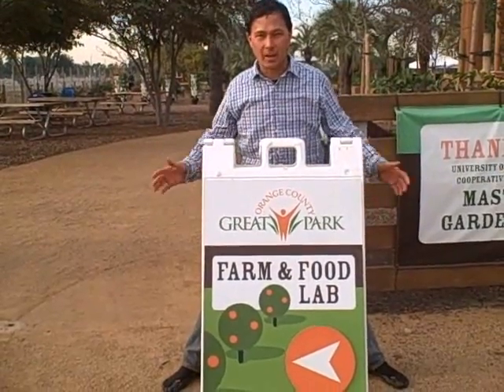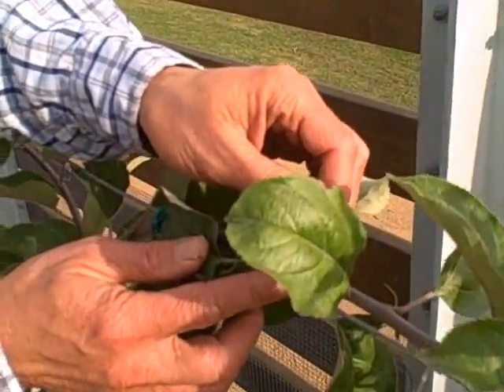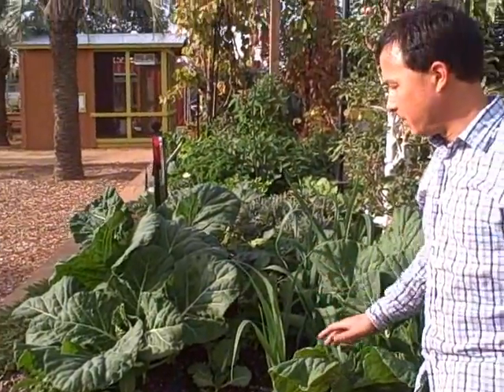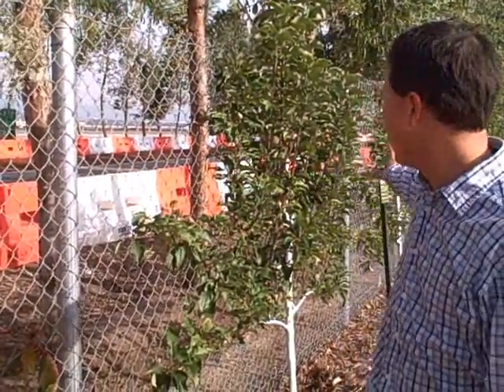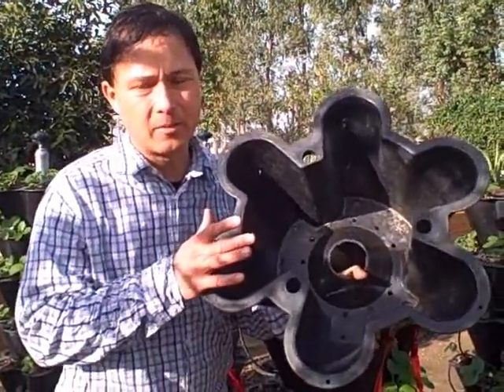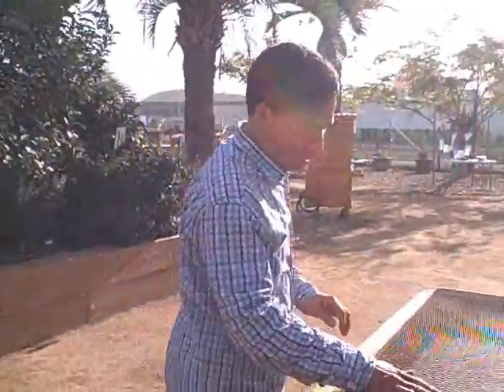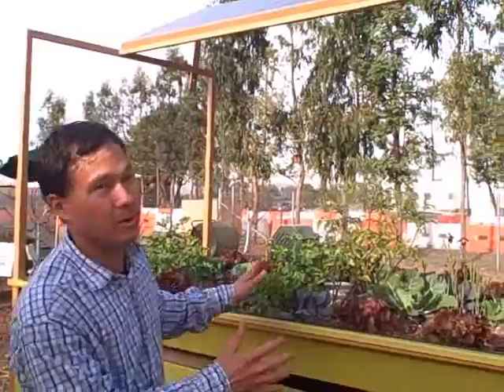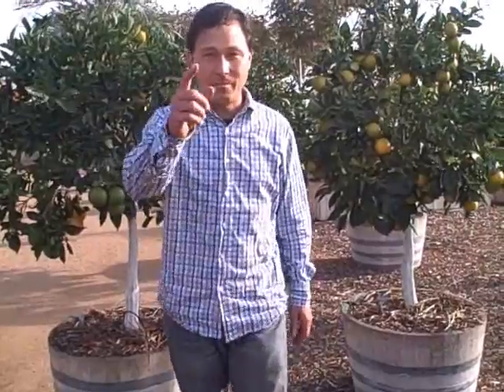Solar Powered Aquaponic System Grows Fish and Vegetables Anywhere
takes you on a field trip to the Orange County Great Park to share with you a 100% solar powered aquaponic system that is growing fish and vegetables using the power of the sun for energy.  In this episode, John will also cover espalier fruit trees as well as vertical container gardening so you can grow more food in a small amount of space.  After watching this episode you will learn more about some of these technologies that allow you to grow more fruit and vegetables at home.